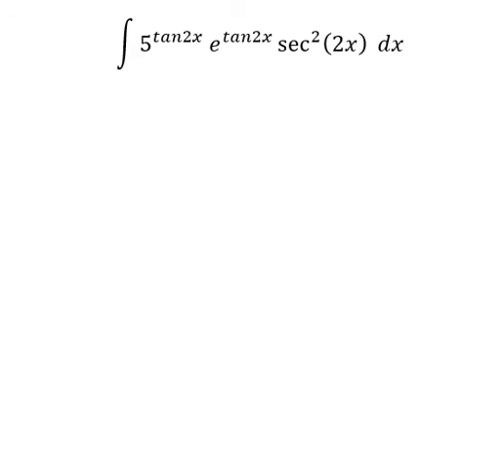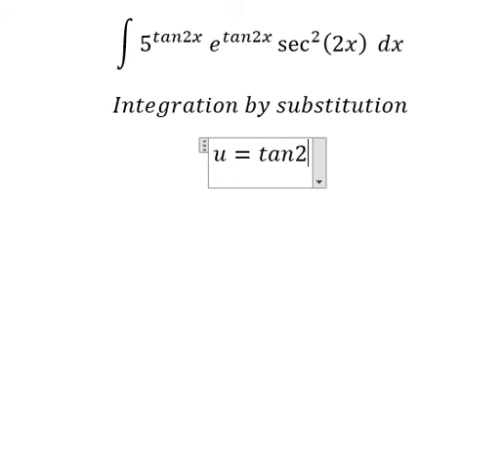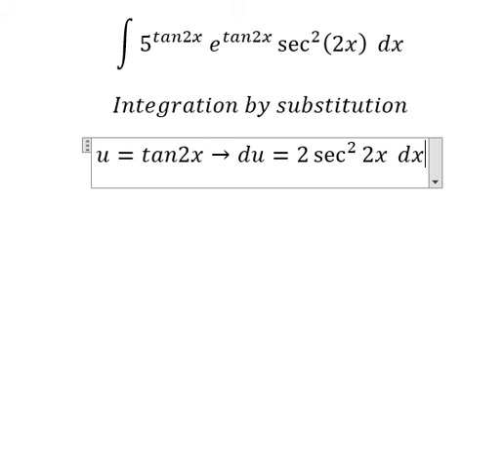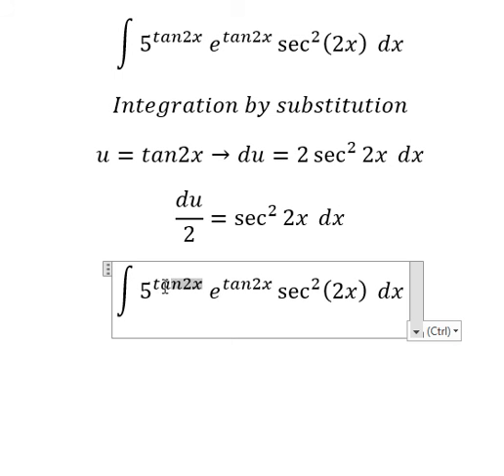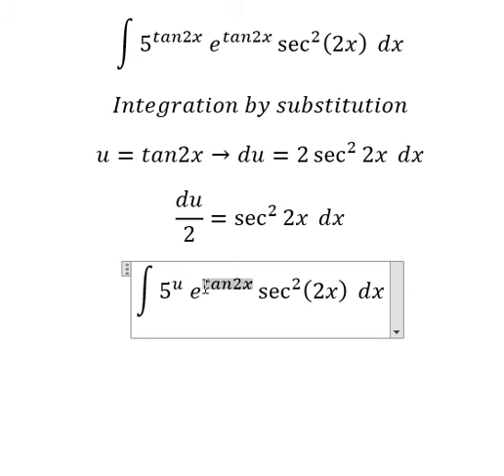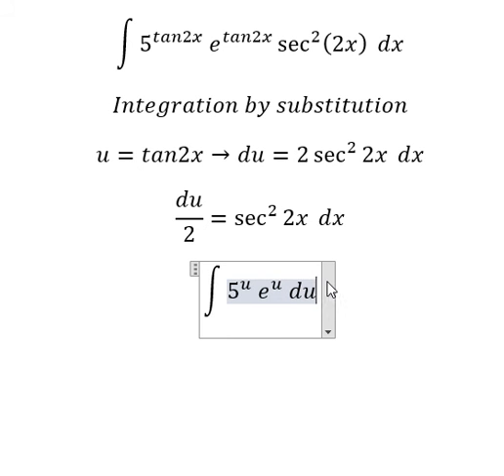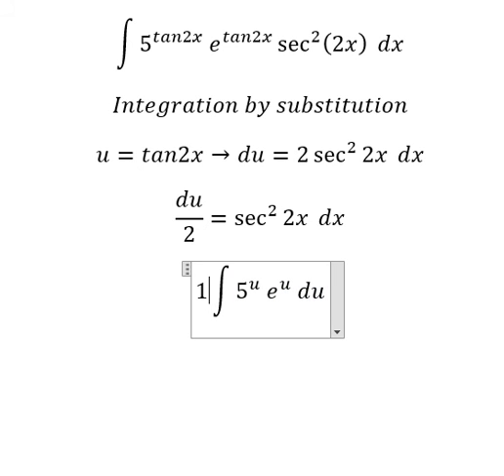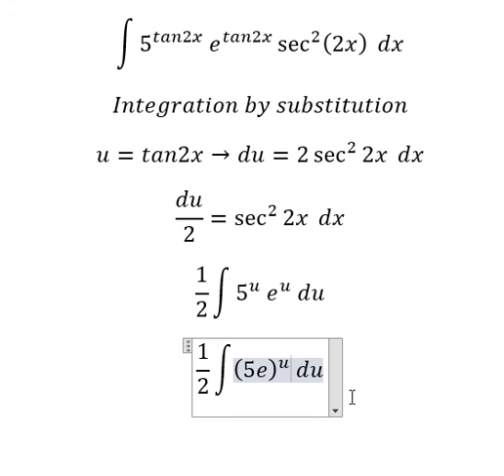Calculus Help: Integral ∫ 5^tan2x e^tan2x sec^2⁡(2x) dx - Integration by substitution